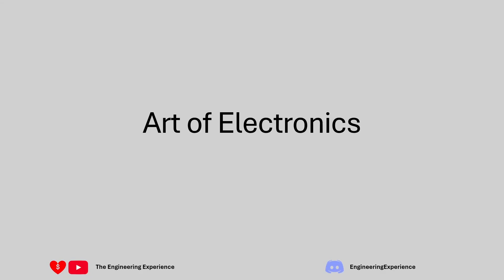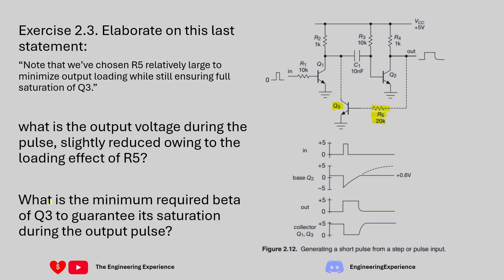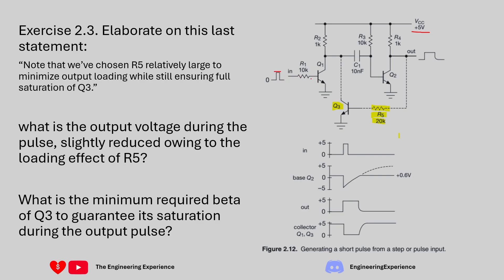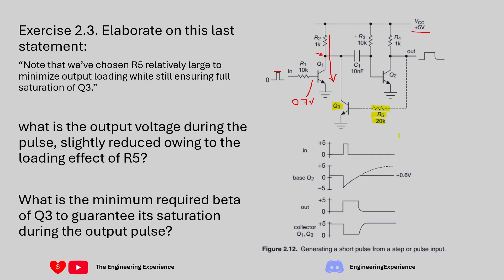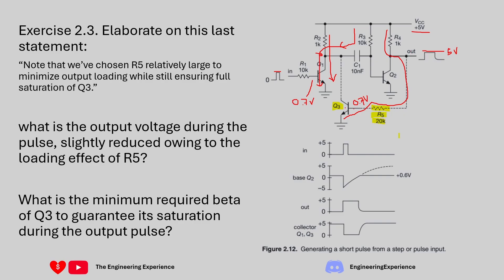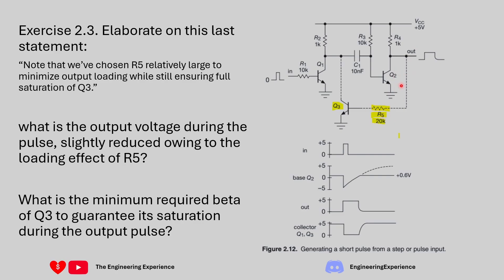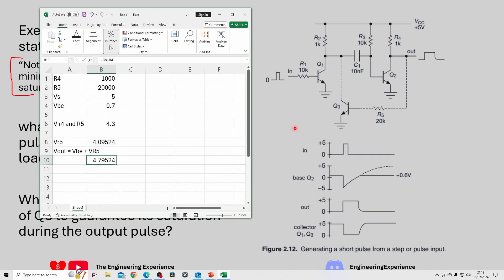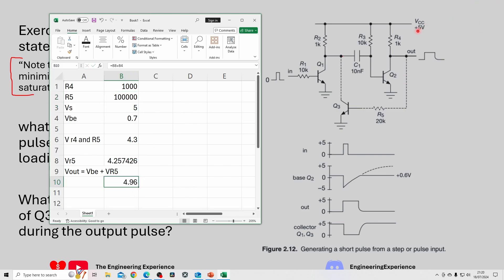Pulse Generator Circuit - Art of Electronics Exercise 2.3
In this video, I go through exercise 2.3 from The Art of Electronics book which focuses on analysis of an improved pulse generator circuit analysis and output loading.